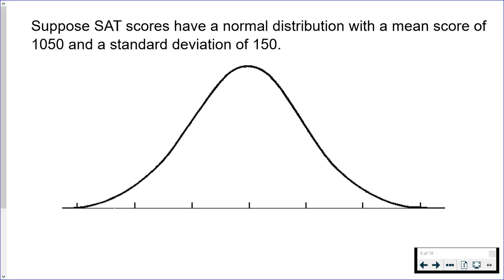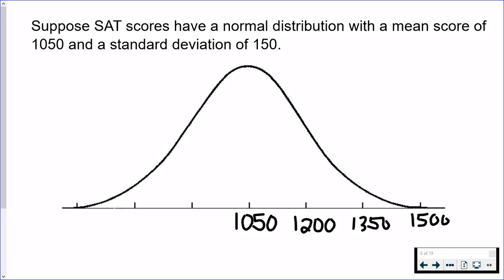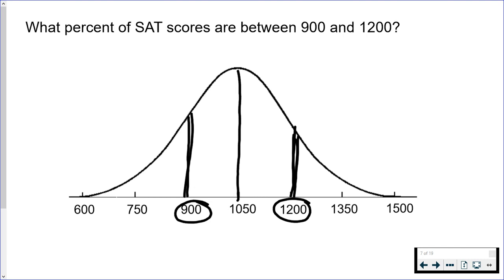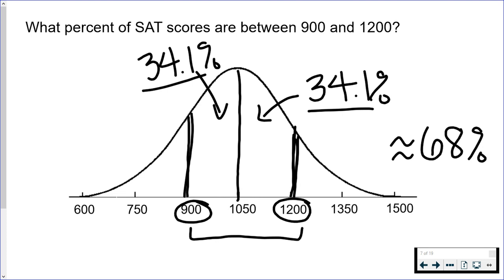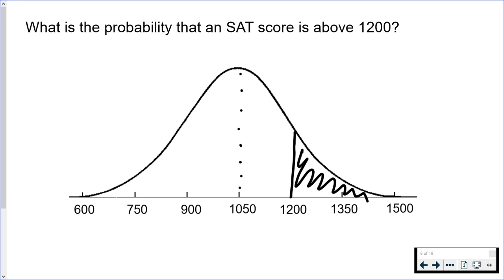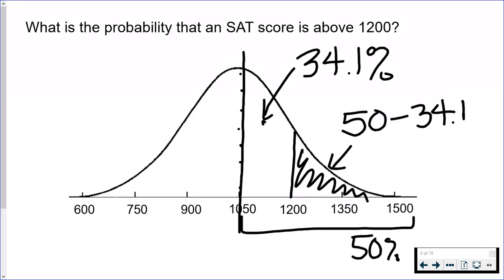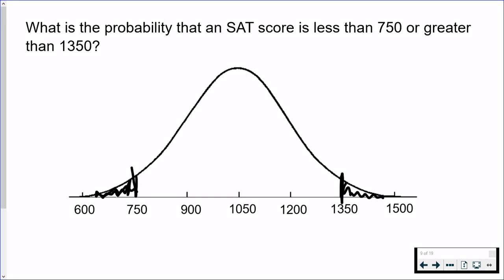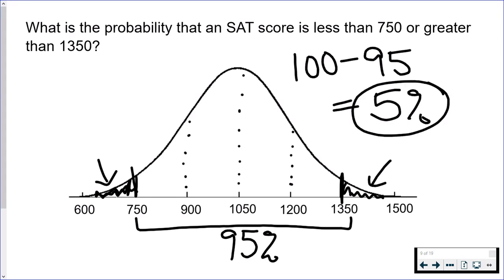Normal Curve Example w/ Empirical Rule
An example of how to use the Empirical Rule to find percentages under the Normal Curve